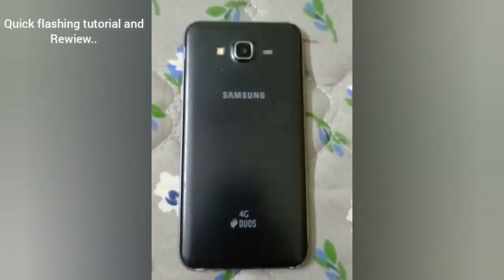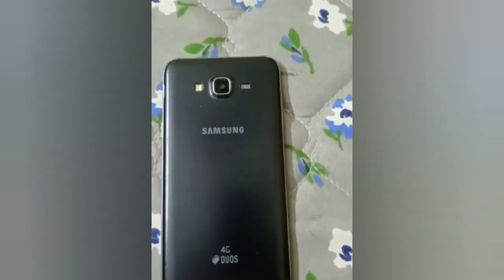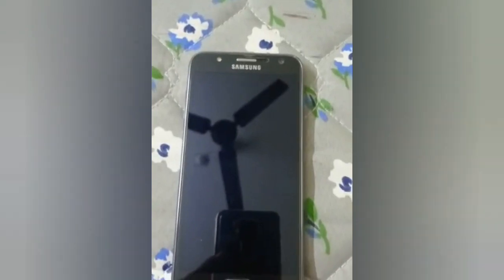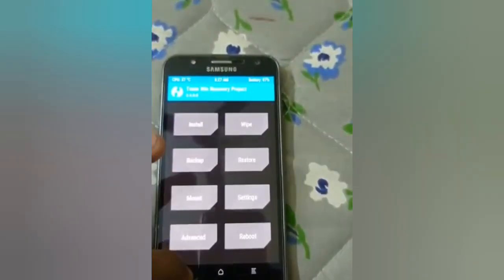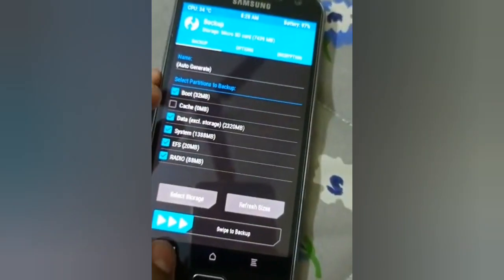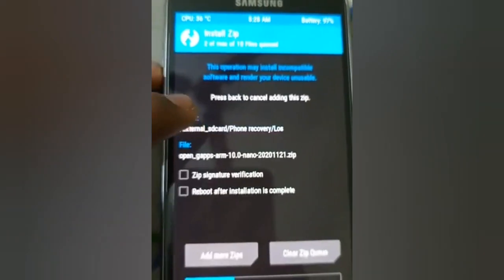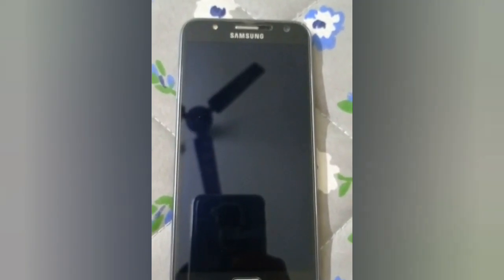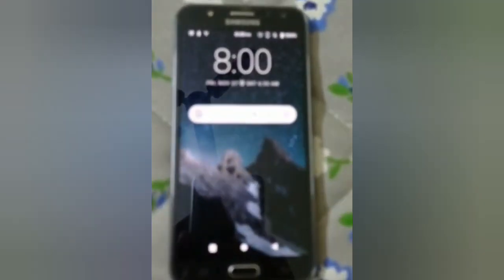LINEAGE OS 17.1 ROM QUICK FLASHING TUTORIAL & REWIEW FOR J7 2015.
LINEAGE OS 17.1 FOR J7 2015(SM-J700F/H/M).
REWIEW AND QUICK FLASHING TUTORIAL OF LINEAGE OS 17.1.
WHY DID I CHOOSE THIS ROM:-
ANDROID 10
SMOOTH PERFORMANCE
BETTER BATTERY BACKUP
DARK THEME
RECIEVES REGULAR UPDATES...

Known issues:-
VOLTE, VO WIFI are impossible in this ROM as said by developer..

BUGS:-I didn't find anything...suitable for daily driver.u tell me if u found any bugs..

AND HERE IS THE DOWNLOAD LINKS SECTION:-

(This is direct download link of OPEN GAPPS just click on download button) (ARM 10 NANO)